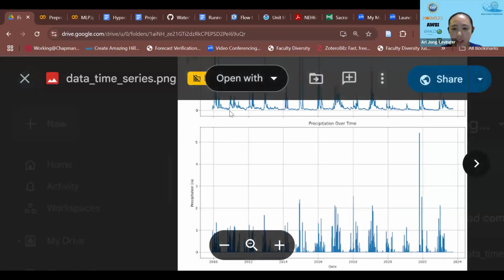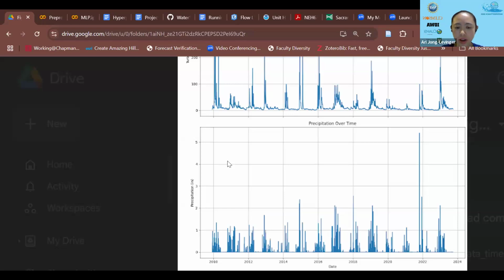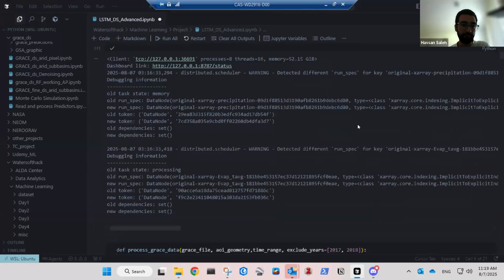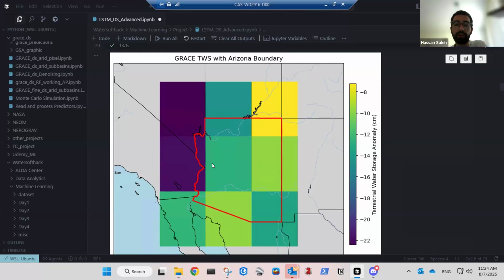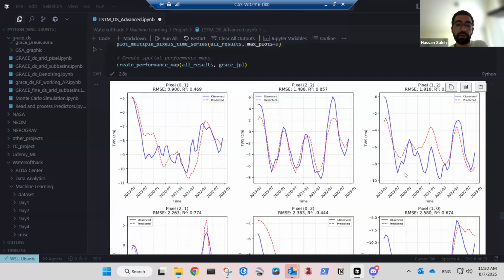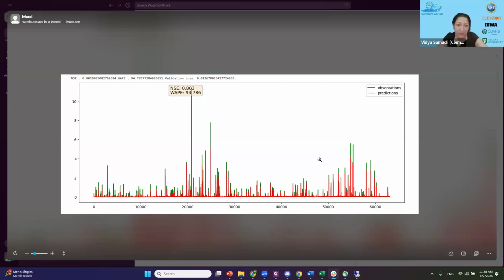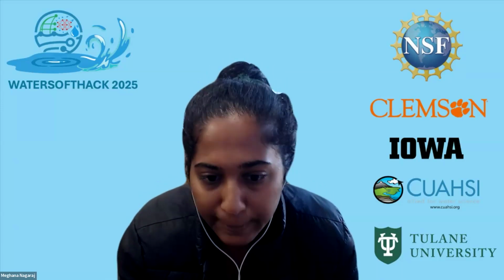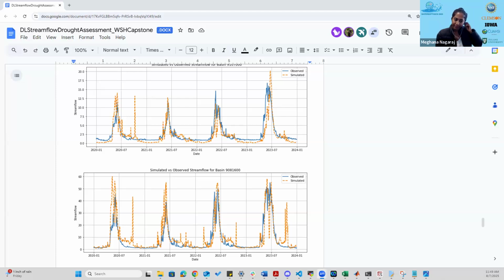WaterSoftHack Capstone project update meeting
WaterSoftHack Capstone project update meeting with Fellows.